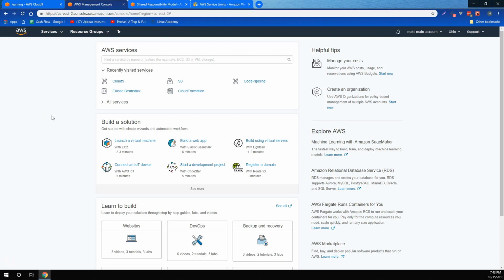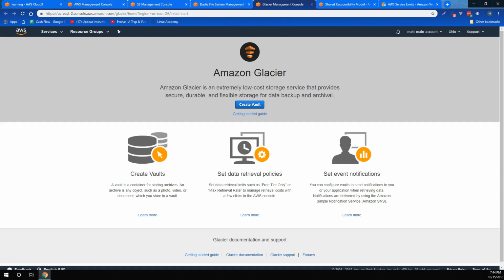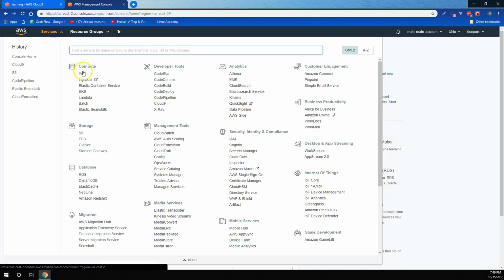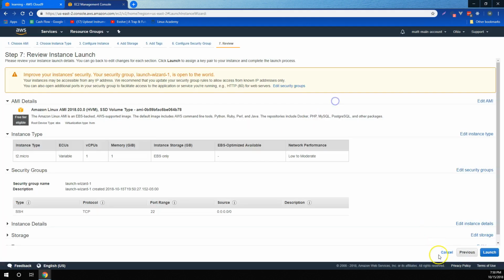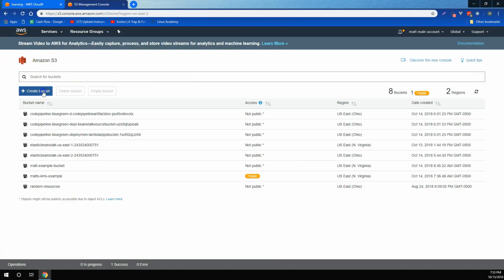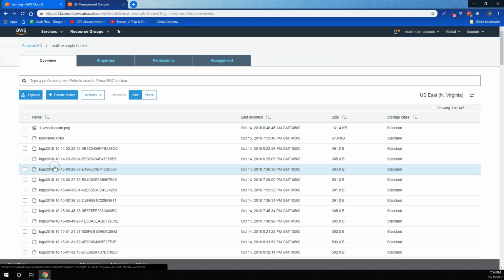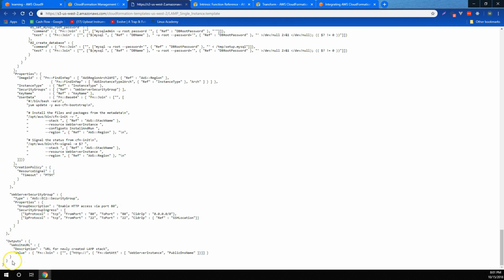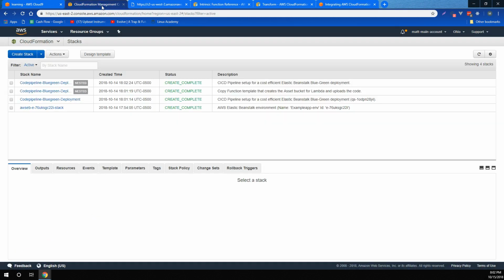AWS Certified Developer Associate - A Practical Guide - 37